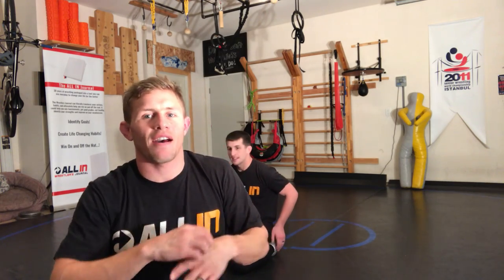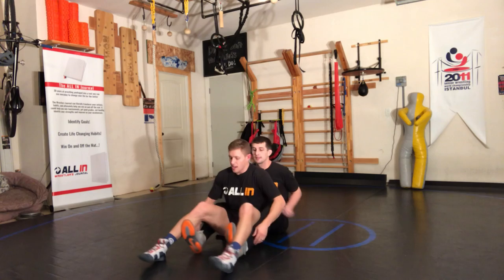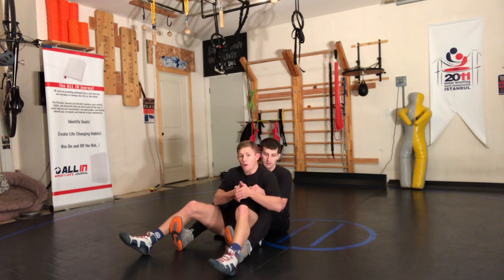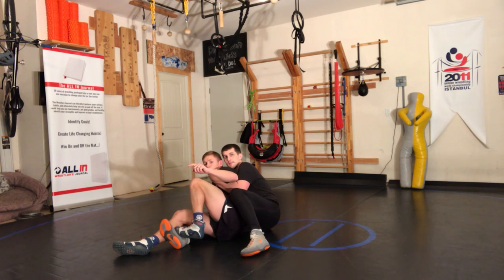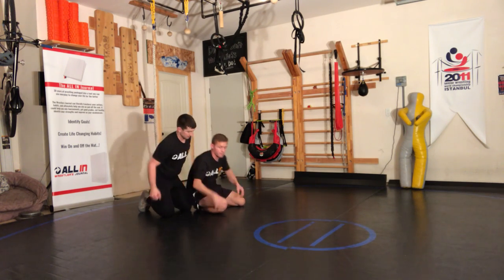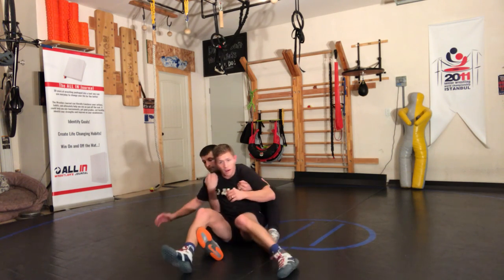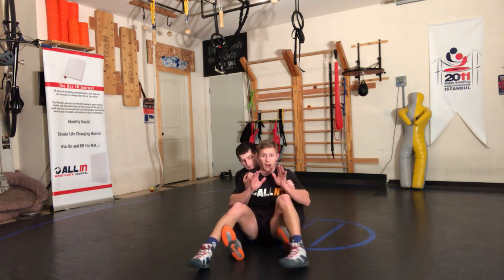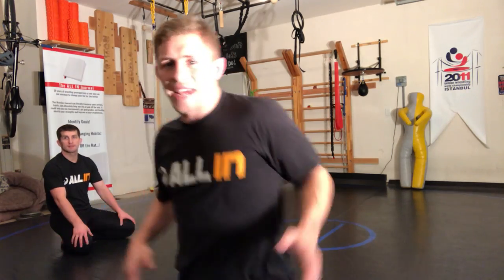Now you have me Now you don't. How to step on opponent to get a reversal from bottom